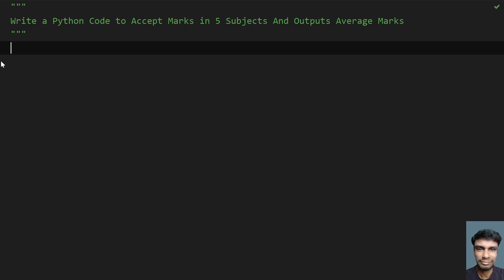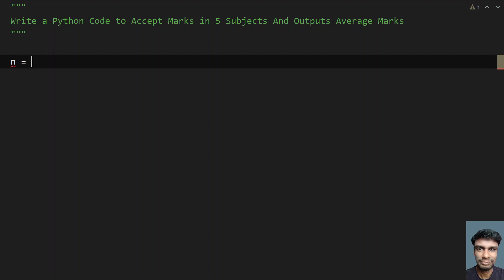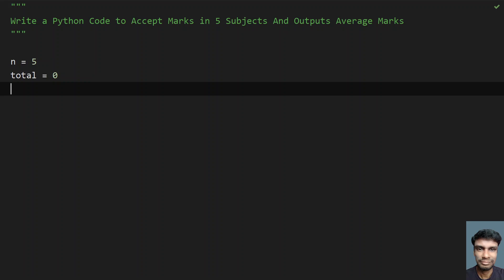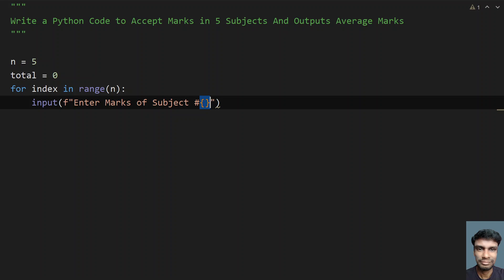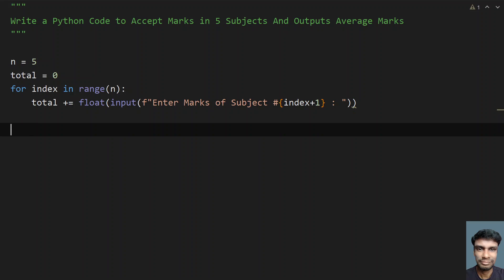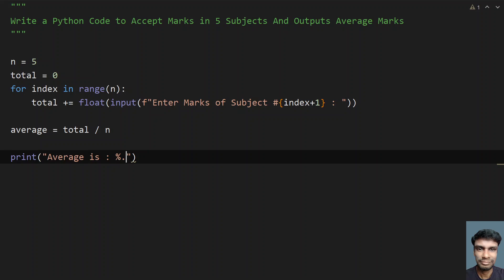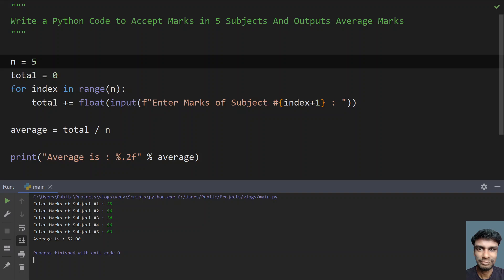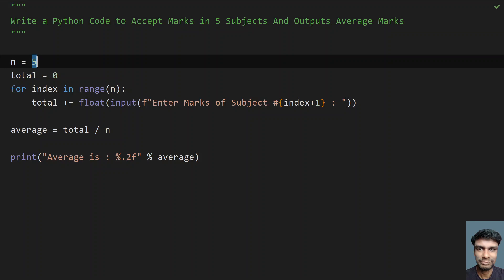Write a Python Code to Accept Marks in 5 Subjects And Outputs Average Marks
In this video you will learn about how to Write a Python Code to Accept Marks in 5 Subjects And Outputs Average Marks

Code
n = 5
total = 0
for index in range(n):
    total += float(input(f"Enter Marks of Subject #{index+1} : "))

average = total / n

print("Average is : %.2f" % average)